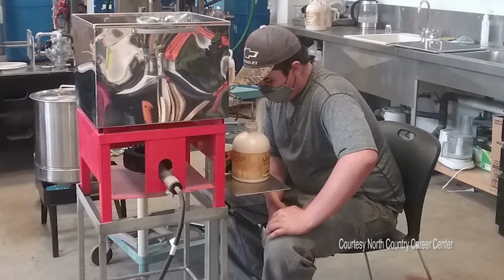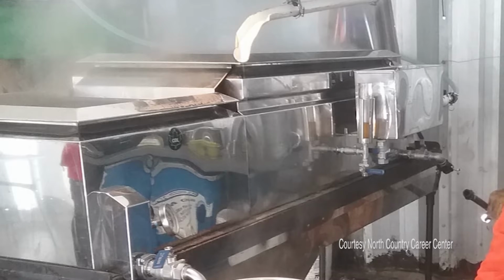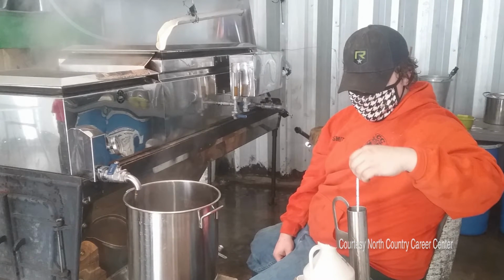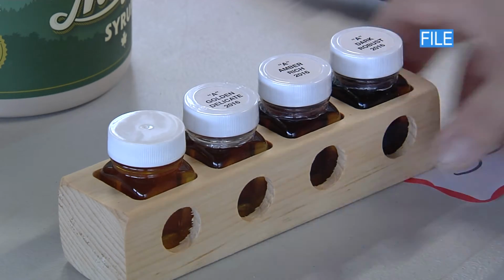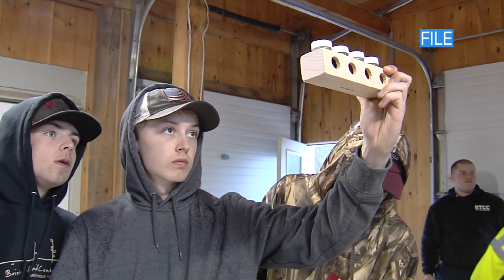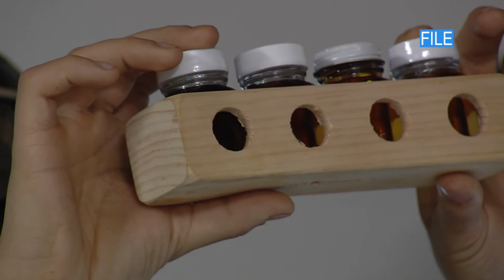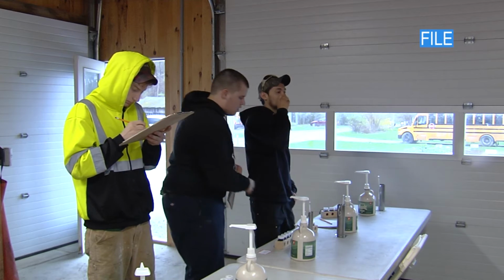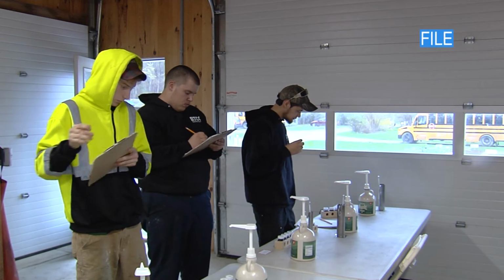Sam Coe Interview